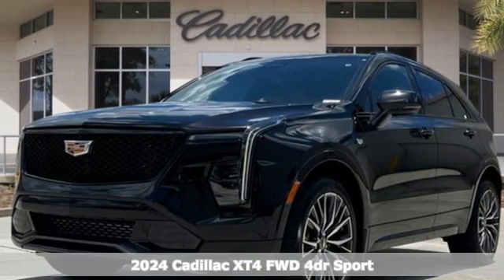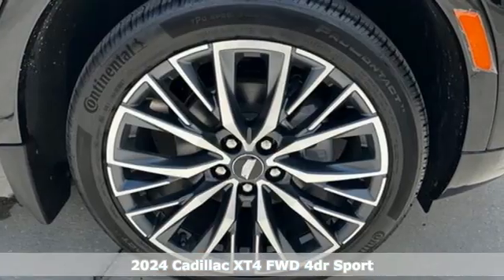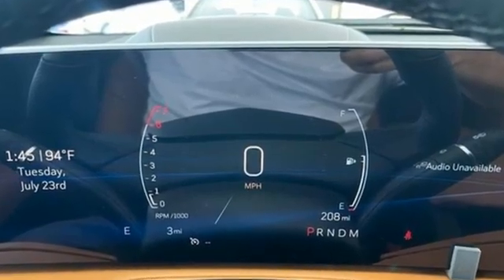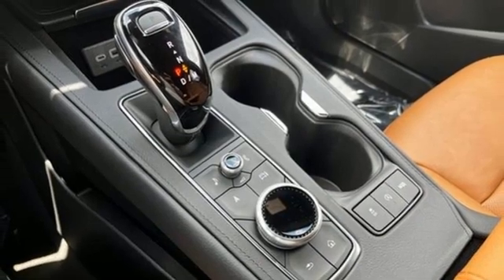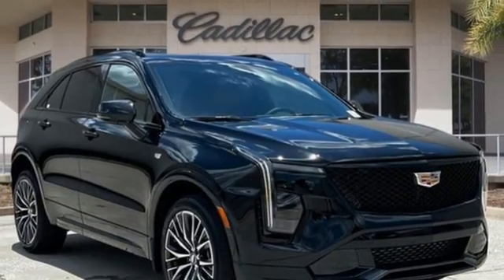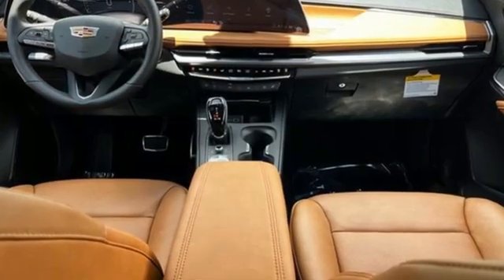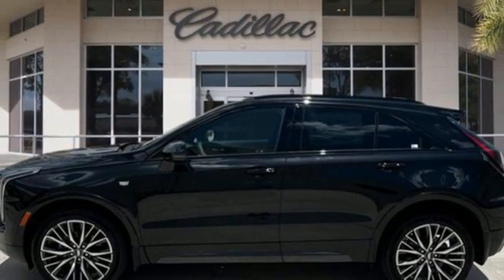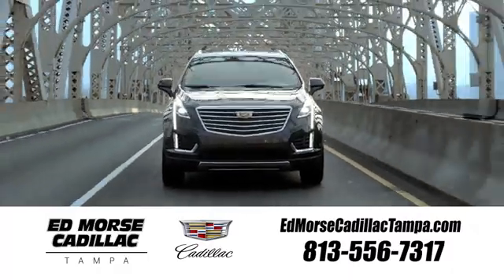New 2024 Cadillac XT4 Tampa FL St. Petersburg, FL RF245582 - SOLD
Year: 2024
Make: Cadillac
Model: XT4
Trim: FWD Sport
Transmission: 9-Speed Automatic
Color: Stellar Black Metallic
Interior: Sedona/Jet Black
Stock #: RF245582
VIN: 1GYFZER40RF245582
Recent Arrival! 2024 Cadillac XT4 Sport **GREAT FINANCE OPTIONS AVAILABLE, **TRADES WELCOME, **COME SEE WHY ED MORSE HAS BEEN EXCEEDING CUSTOMERS EXPECTATIONS FOR OVER 70 YEARS. 24/29 City/Highway MPGbrbrTO KEEP YOU SAFE, WE DELIVER!brbrBUY ONLINE-TEXT-EMAIL-CHAT-PHONE AND WE WILL DELIVER YOUR NEXT VEHICLE TO YOUR DOOR!brbrFROM OUR SALES FLOOR TO YOUR DOOR!brbrIT'S THAT EASY.brbrbrCleaned and Sanitized All advertised prices are plus tax, tag, title, registration, and reconditioning costs. Prices do not include predelivery service charge of $999, electronic registration filing fee of $199.7, or tag agency fee of $85. Prices can expire or change at any time without notice. Advertised prices cannot be used in conjunction with other offers, special APR programs, or available dealer cash back, or other incentives. All vehicles subject to prior sale. Prices do not include dealer installed options.brEquipped with Cold Weather Package (Heated Driver & Front Passenger Seats, Heated Rear Outboard Seating Positions, and Heated Steering Wheel), Comfort & Convenience Package (8-Way Power Passenger Seat Adjuster, Power Lumbar Massage Driver Seat, Power Lumbar Massage Front Passenger Seat, and Ventilated Driver & Front Passenger Seats), Preferred Equipment Group 1SF (6-Way Power Passenger Seat Adjuster, 7-Speaker Audio System, Auto-Dimming Inside Rear-View Mirror, Automatic Emergency Braking, Electronic Cruise Control w/Set & Resume Speed, HD Rear Vision Camera, and Manual Rake & Telescopic Steering Column), Technology Package (Power Rake & Telescopic Steering Column, Rear Camera Mirror, Rear Camera Mirror Washer, Reconfigurable Full-Color Head-Up Display, and Wireless Phone Charging), 18 Split 5-Spoke Alloy Wheels, 3.47 Axle Ratio, 4-Way Driver Seat Power Lumbar Control, 4-Way Passenger Seat Power Lumbar Control, 4-Wheel Disc Brakes, 7 Speakers, 8-Way Power Driver Seat Adjuster, ABS brakes, Air Conditioning, Alloy wheels, AM/FM radio: SiriusXM with 360L,

Address:
101 East Fletcher Avenue